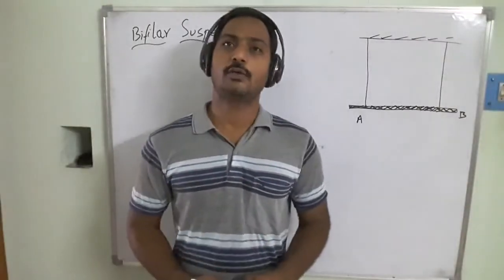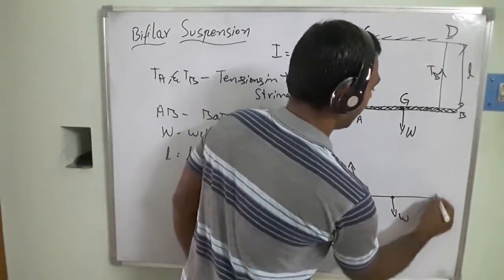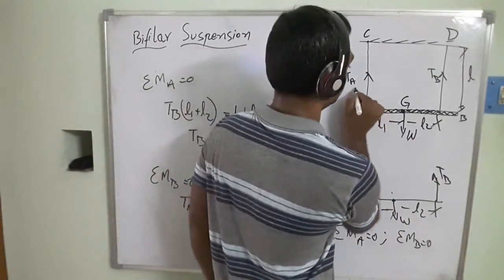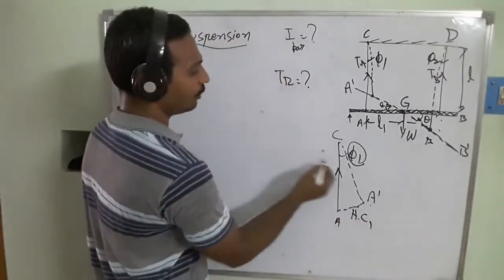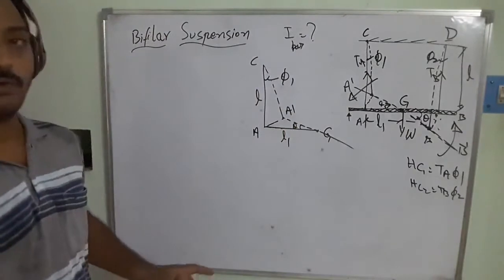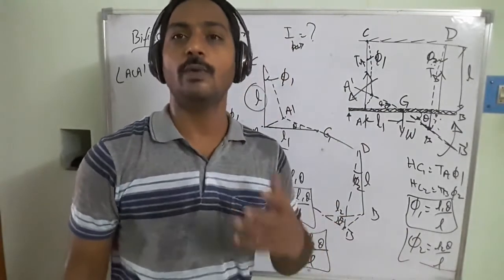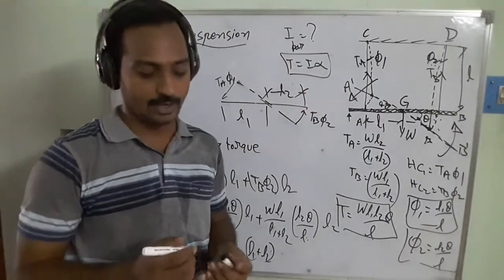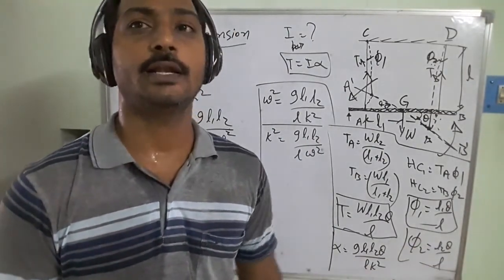Lecture - 23 : Bifilar suspension system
The Bifilar suspension system is one experimental technique to determine the moment of inertia of bar elements. The bar elements may be rectangular or cylindrical solid bars.
To find the moment of inertia of a respective solid object, two flexible strings were initially attached to the two ends of the bar and the other end fixed to the supporting frame. Make sure that the bar element and supports are parallel to each other. After determining the tensions in the flexible strings, the initial displacement was applied to the bar and allowed to oscillate a small amplitude from the static equilibrium position. By using the new position of the bar and determined the restoring torque and compared with accelerating torque. After calculating the radius of gyration and substituted in the moment of the inertia equation, determine the moment of inertia.